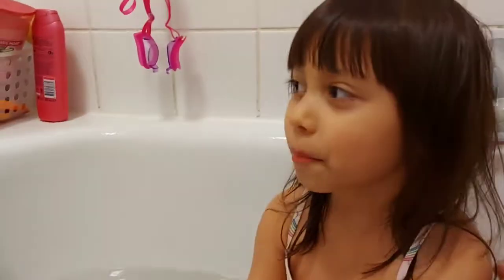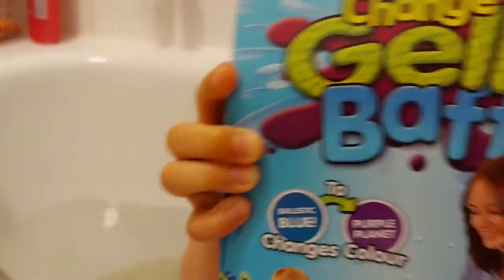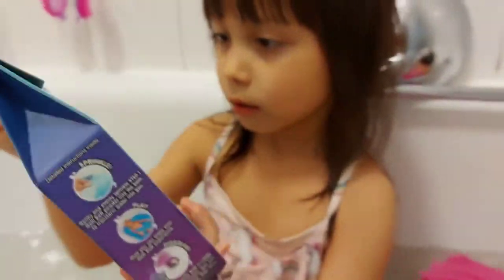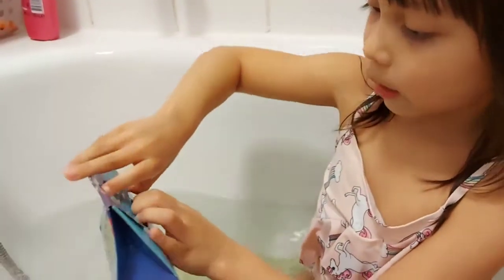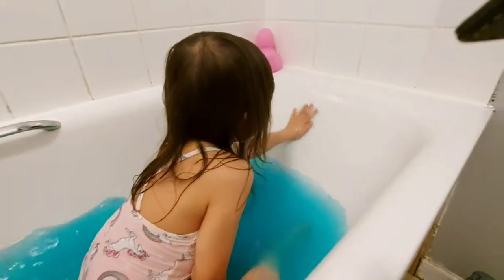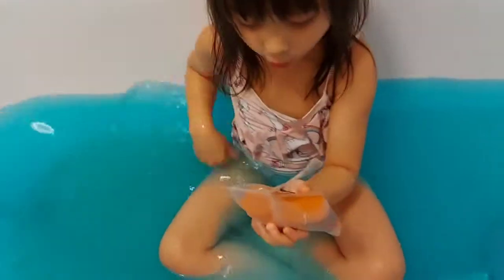Gelli Baff Colour changing and Slime Baff